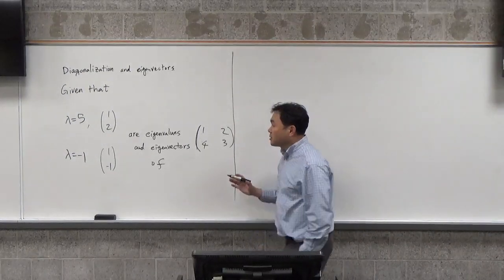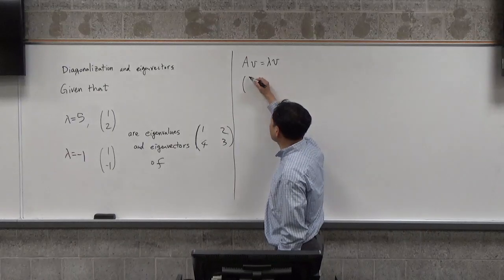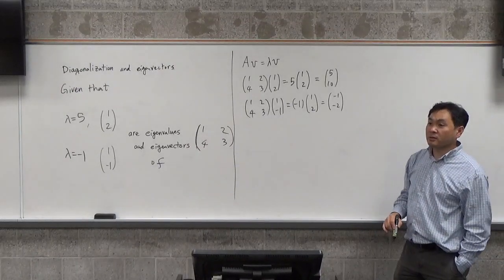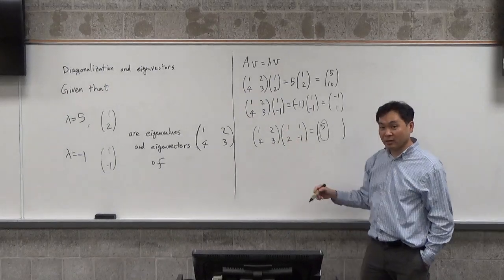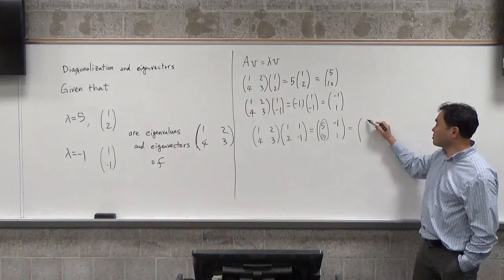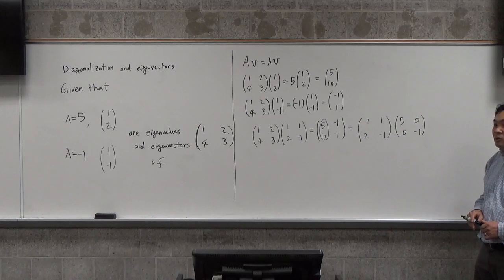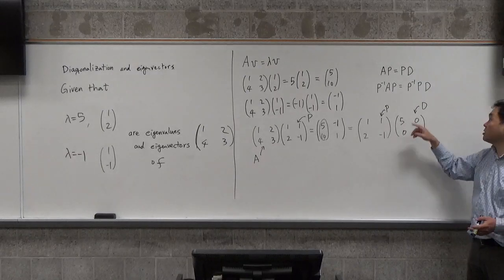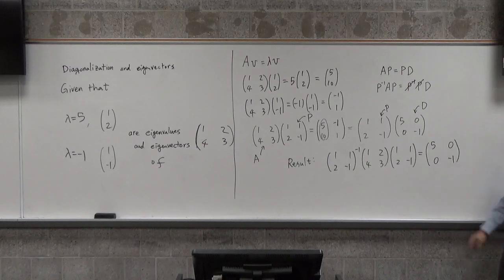Diagonalizing a matrix using eigenvectors and eigenvalues